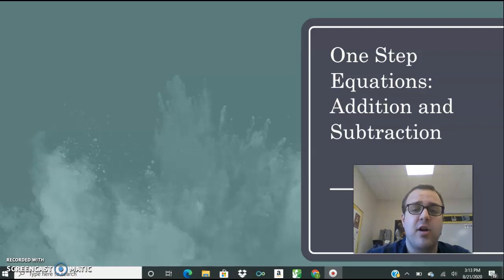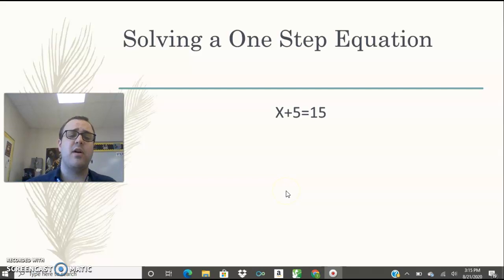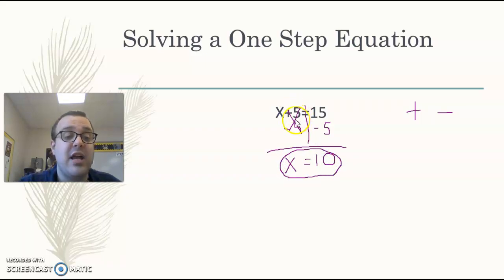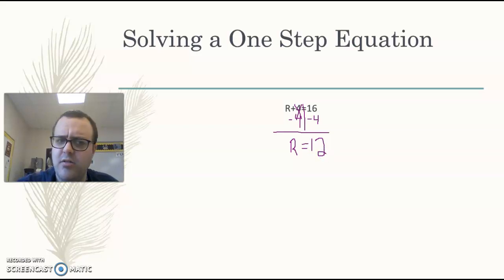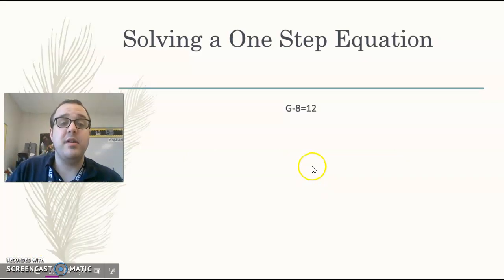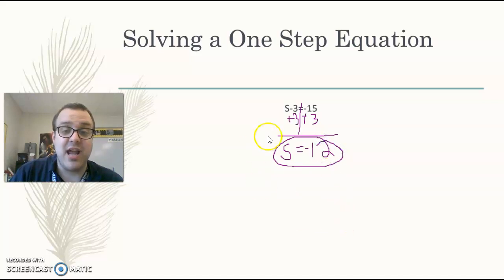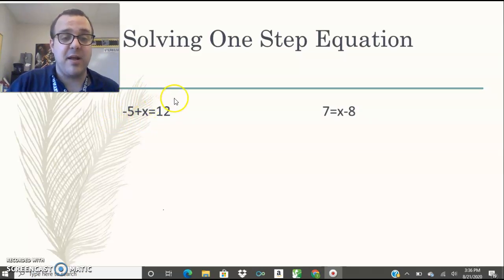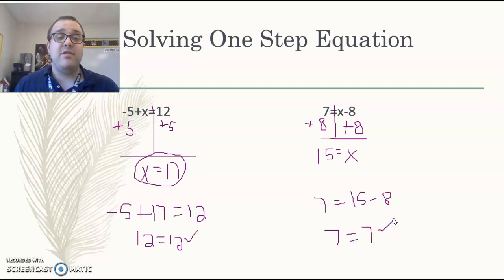one step equation addition and subtraction